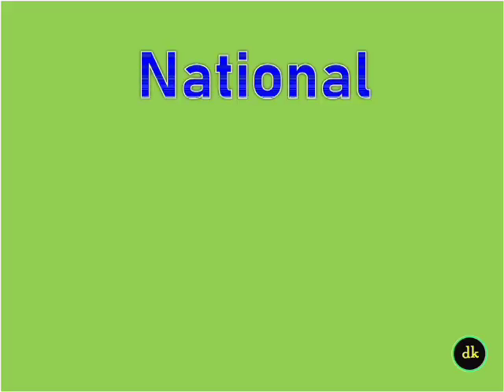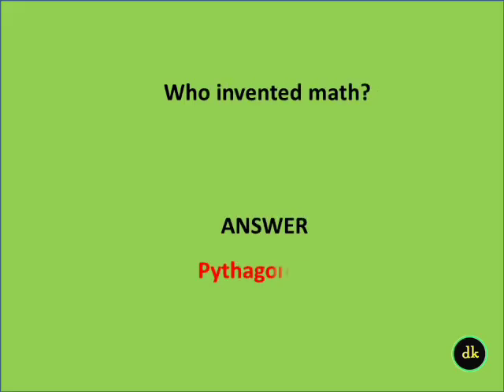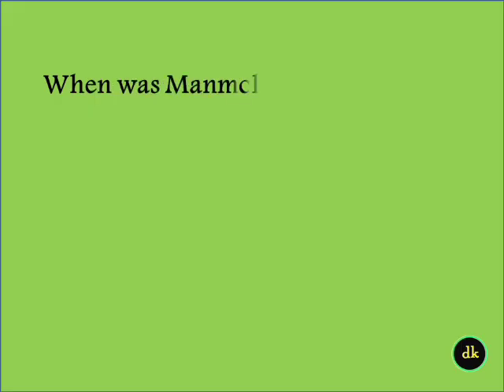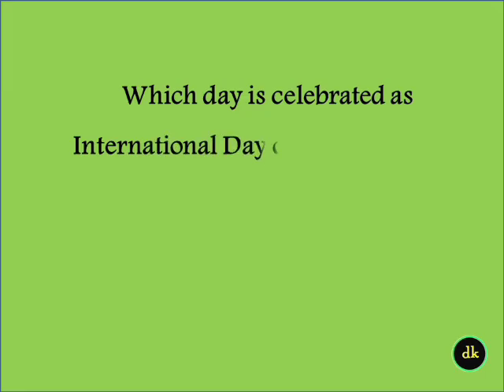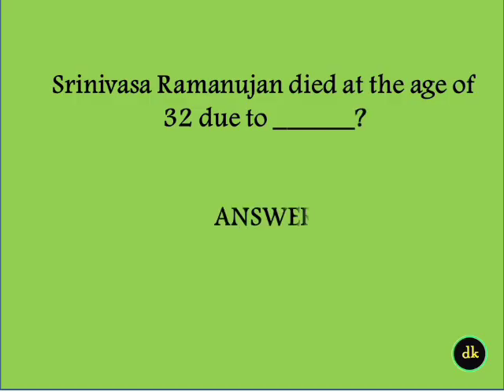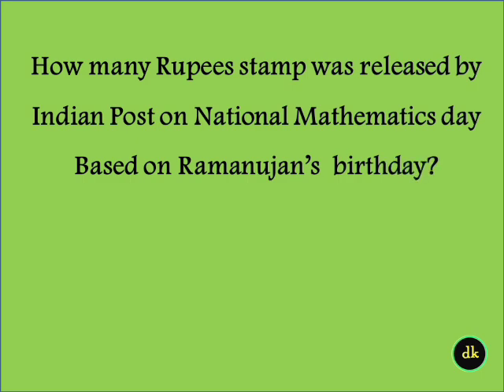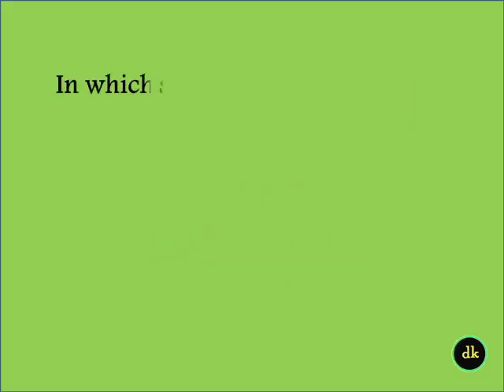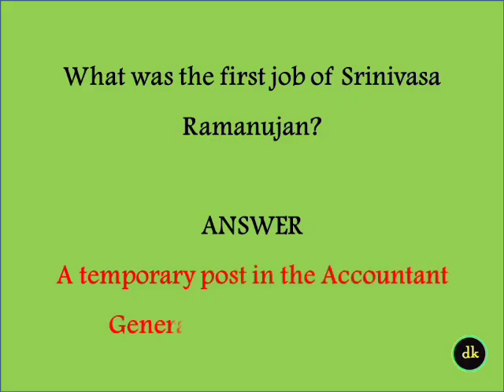National mathematics day quiz english maths quiz questions and answers mathematics quiz que & ans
Other Links

Part 2 mathematics quiz 2021